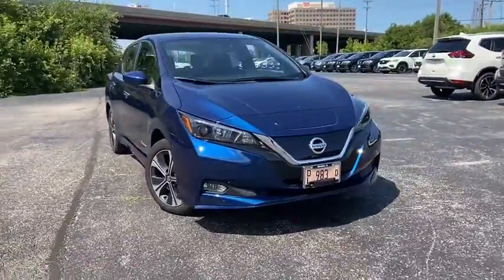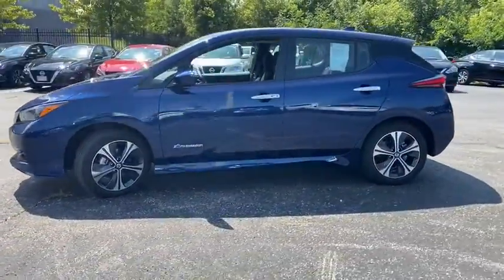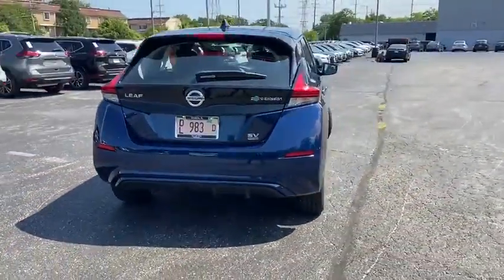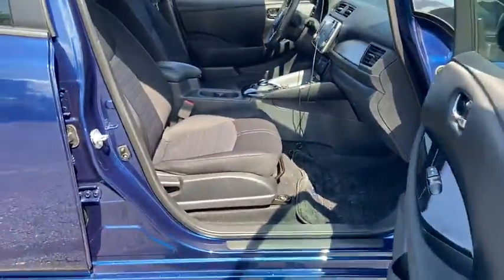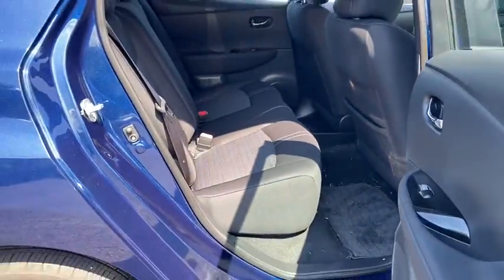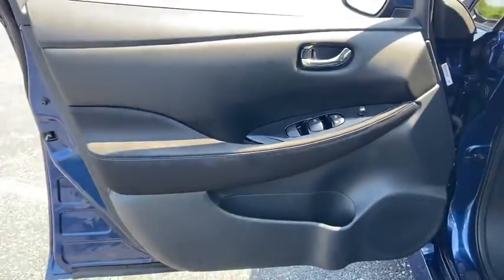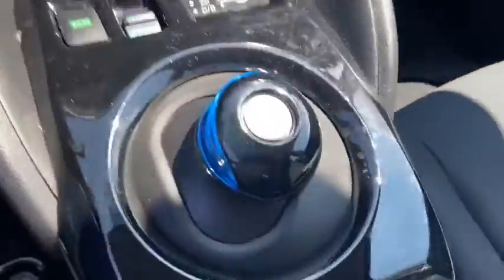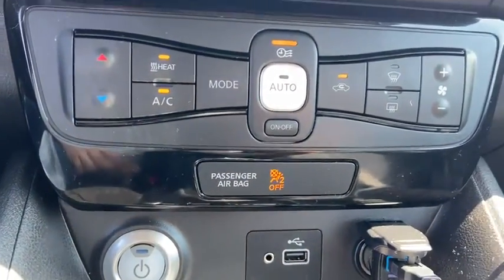2019 Nissan LEAF Skokie, Niles, Glenview,Morton Grove, Chicagoland area, IL P02543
2019 Nissan LEAF available in Skokie, Illinois at Martin Nissan. Servicing the Niles, Glenview,Morton Grove, Chicagoland, IL  area.
2019 Nissan LEAF SV PLUS - Stock#: P02543 - VIN#: 1N4BZ1CP1KC317256

Martin Nissan
5240 Golf Road

Get your hands ready to waive BYE BYE to every gas station you pass!! This one owner, CERTIFIED 2019 Nissan Leaf SV PLUS is still in the wrapper! 215 miles on a single charge!!! BRAND NEW MSRP $39,600!!! ALL THE SAFETY! EMERGENCY BRAKING, FORWARD COLLISION WARNING, BACK UP CAMERA, INTELLIGENT KEYLESS START, APPLE CAR PLAY, NAVIGATION, XM RADIO, 17 INCH ALLOY WHEELS, FOG LIGHTS AND MUCH MORE!!! Come see why Martin Nissan is Chicagolands' best kept secret! Our thousands of glowing reviews speak for themselves (4.7 stars on Google, 2020 DealerRater Dealer of the Year, BBB A+ Rated). It's our people and your experience that make the difference! Ask about our exclusive Lifetime Premium Oil Change and Tire Rotation Program This 2019 Nissan LEAF comes with a CARFAX Buyback Guarantee, which means you can buy with certainty. CARFAX shows that this is a one-owner vehicle -- no wonder it's in such great condition. The interior of this Nissan LEAF SV PLUS has been through meticulous inspection and could almost pass for a brand new vehicle. This finely crafted vehicle is engineered to last. But just in case it doesn't, you can take comfort knowing it comes with a manufacturer's warranty. You'll instantly stand out with this hard-to-find 2019 Nissan LEAF SV PLUS. Be sure to prepare yourself to get noticed in this ultra rare Nissan LEAF.
2 LCD Monitors In The Front,Integrated Roof Antenna,Radio w/Seek-Scan, Clock, Speed Compensated Volume Control, Aux Audio Input Jack, Steering Wheel Controls and Radio Data System,Siri Eyes Free,Spare Tire Mobility Kit,Body-Colored Rear Bumper,Body-Colored Power Side Mirrors w/Manual Folding,Tires: 215/50R17 AS,Variable Intermittent Wipers,Wheels w/Machined w/Painted Accents Accents,Chrome Door Handles,Lip Spoiler,Black Side Windows Trim and Black Front Windshield Trim,Fixed Rear Window w/Fixed Interval Wiper and Defroster,Light Tinted Glass,Fully Automatic Aero-Composite Halogen Headlamps w/Delay-Off,LED Brakelights,Liftgate Rear Cargo Access,Clearcoat Paint,Body-Colored Front Bumper w/Chrome Bumper Insert,Wheels: 17 Aluminum Alloy,Front Fog Lamps,Fully Galvanized Steel Panels,Tailgate/Rear Door Lock Included w/Power Door Locks,Driver And Passenger Visor Vanity Mirrors w/Driver And Passenger Auxiliary Mirror,Driver Foot Rest,Metal-Look Gear Shifter Material,Remote Keyless Entry w/Integrated Key Transmitter, Illuminated Entry, Illuminated Ignition Switch and Panic Button,1 12V DC Power Outlet,Day-Night Rearview Mirror,Trip Computer,Air Filtration,Front Bucket Seats -inc: 6-way manual driver and 4-way manual front passenger seats,Digital/Analog Display,Full Carpet Floor Covering,Engine Immobilizer,Power 1st Row Windows w/Driver 1-Touch Up/Down,Driver And Passenger Door Bins,Front Cupholder,Delayed Accessory Power,Cargo Features -inc: Spare Tire Mobility Kit,Power Rear Windows,Automatic Air Conditioning,Cloth Seat Trim,Full Cloth Headliner,Power Door Locks w/Autolock Feature,Cargo Space Lights,Cruise Control w/Steering Wheel Controls,Seats w/Cloth Back Material,Manual Tilt Steering Column,Manual Adjustable Front Head Restraints and Manual Adjustable Rear Head Restraints,Glove Box,1 Seatback Storage Pocket,Driver Seat,Rear Cupholder,Full Floor Console w/Covered Storage, Mini Overhead Console w/Storage and 1 12V DC Power Outlet,Passenger Seat,Outside Temp Gauge,Cloth Door Trim Insert,60-40 Folding Bench Front Facing Fold Forward Seatback Rear Seat,Gauges -inc: Speedometer, Odometer, Traction Battery Level, Power/Regen, Traction Battery Temperature, Trip Odometer and Trip Computer,Fade-To-Off Interior Lighting,Carpet Floor Trim,Perimeter Alarm,Front Map Lights,Tracker System,Interior Trim -inc: Colored Instrument Panel Insert, Piano Black Console Insert and Chrome/Metal-Look Interior Accents,Front Center Armrest,Distance Pacing,Leather/Metal-Look Steering Wheel,Proximity Key For Doors And Push Button Start,Remote Releases -Inc: Keyfob Charge Port Door,Strut Front Suspension w/Coil Springs,Lithium Ion Traction Battery w/6.6 kW Onboard Charger, 11 Hrs Charge Time @ 220/240V and1 Hr Charge Time @ 440V,Electric Power-Assist Speed-Sensing Steering,Engine: 160kW AC Synchronous Motor,Gas-Pressurized Shock Absorbers,Transmission: Single Speed Reducer,8.19 Axle Ratio,Torsion Beam Rear Suspension w/Coil Springs,Front-Wheel Drive,Regenerative 4-Wheel Disc Brakes w/4-Wheel ABS, Front And Rear Vented Discs, Brake Assist and Hill Hold Control,Front And Rear Anti-Roll Bars,Brake Actuated Limited Slip Differential,Battery w/Run Down Protection,Automat